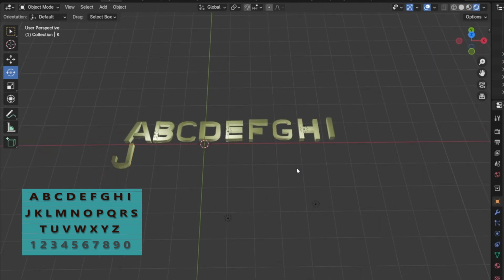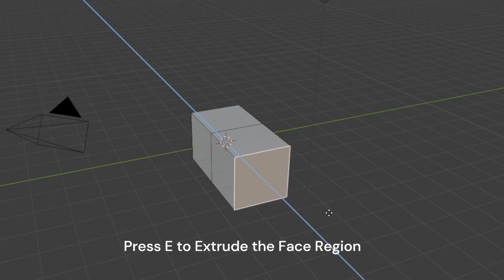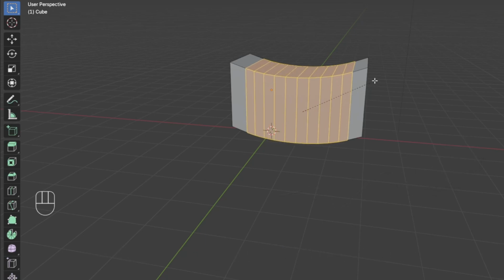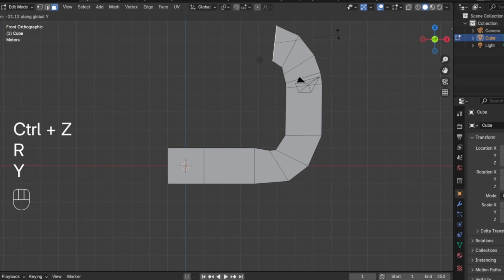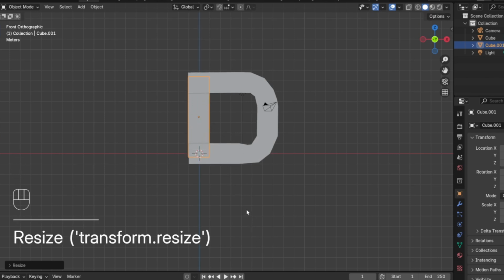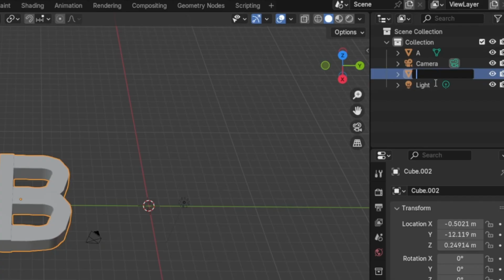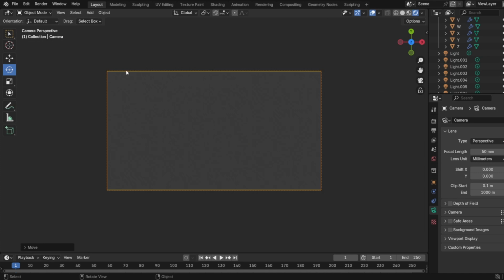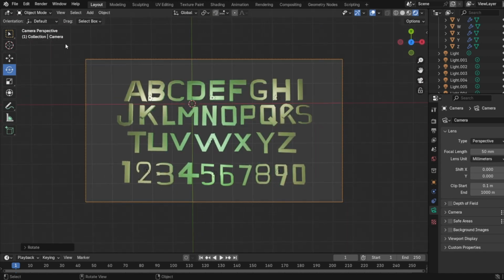Solving Blender Problems , Modeling Text & Letters in Blender #2| 3D Practice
In this video I am Solving Blender Problem 5,

Modeling Text & Letters

First , you will see the Three Objects in your Scene , The Camera , The Cube and the Light.

Scale Tool in the Left Edge of the Screen.

Moving a cube along the Axes in Object Mode.

G + X - to move it along the X - Axis.

G + Y - to move it along the Y - Axis.

G + Z - to move it along the Z - Axis.

Scaling  the Object in Object Mode.

S + X - to scale  it along the X - Axis.

S + Y - to scale  it along the Y - Axis.

S + Z - to scale it along the Z - Axis.

How to Bend a Cuboid ?

Rotate along an Axis

R + X - to scale  it along the X - Axis.

R + Y - to scale  it along the Y - Axis.

R + Z - to scale it along the Z - Axis.

//Background Music
--by babuhr (Free Sound)
--Small Town Garden
--Small-town, Clock-town, Dogs sound effect.